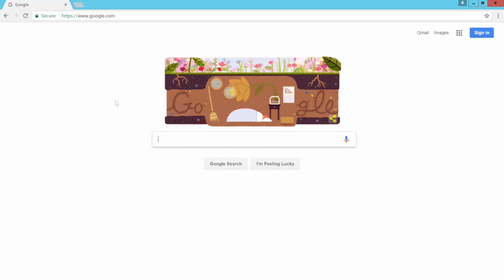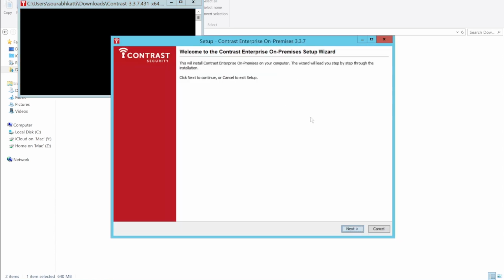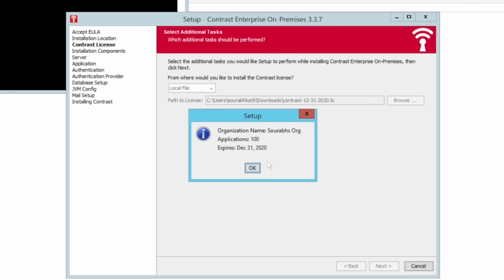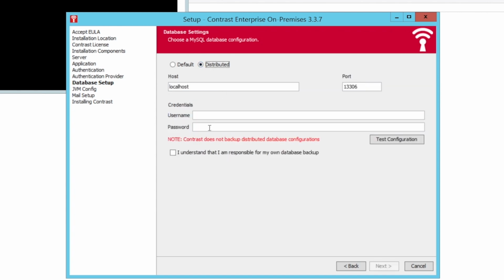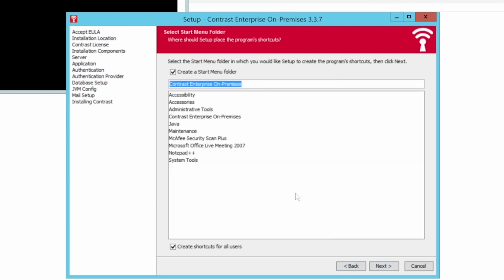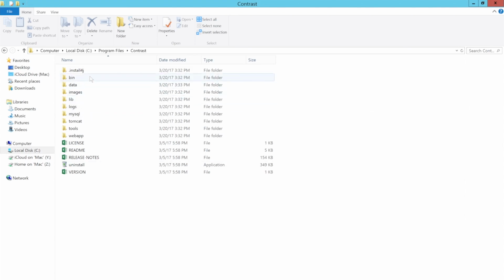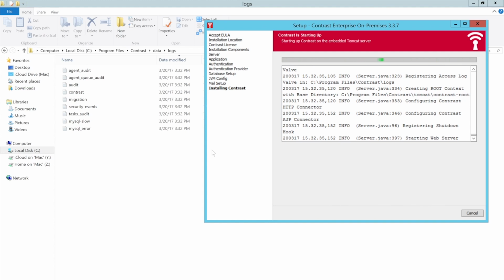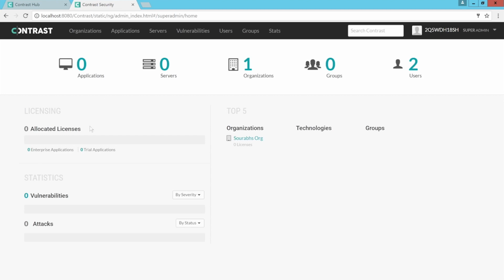How to Install Contrast UI on Windows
Learn how to install the Contrast UI on a Windows server